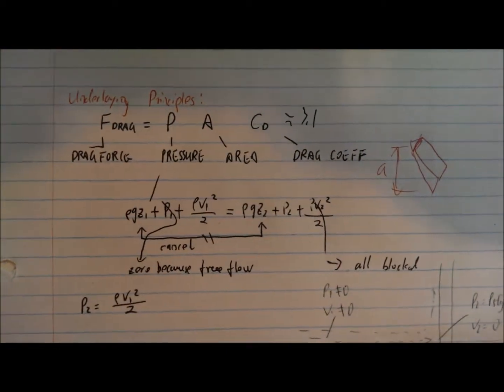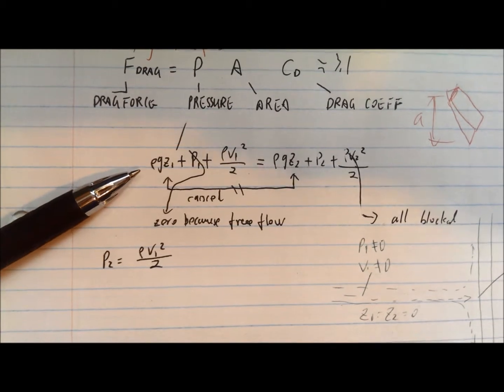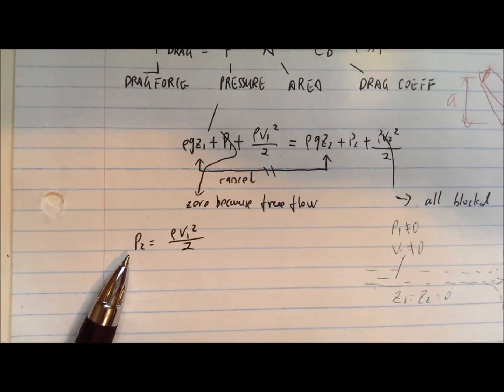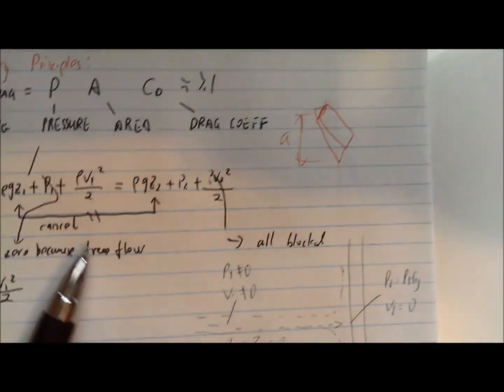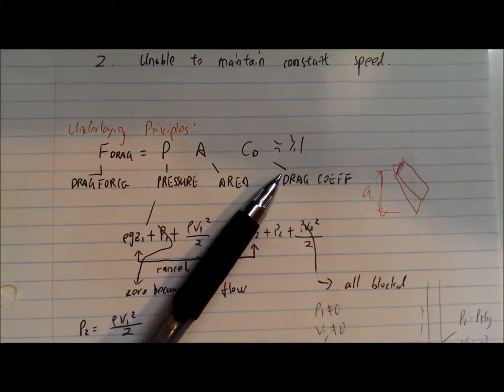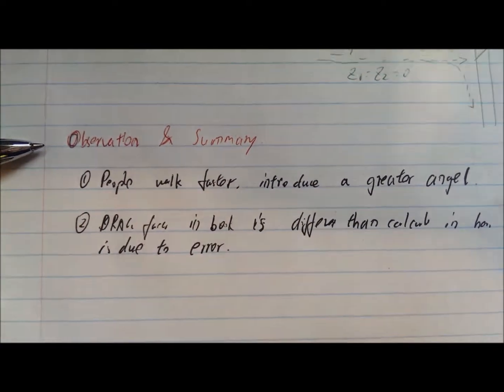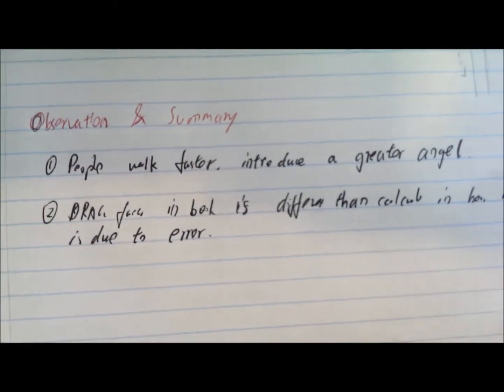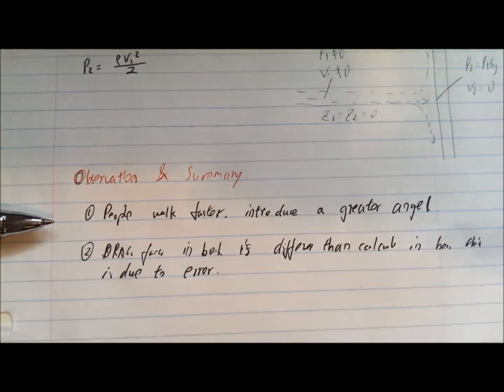SYDE 383 Lab 6 Simple Flow Sensor Final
Course video; drag force